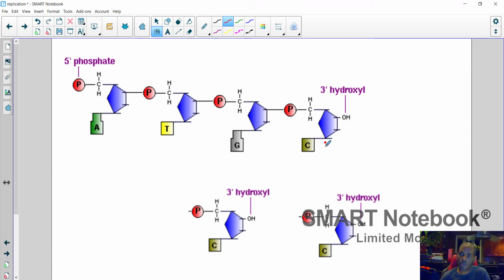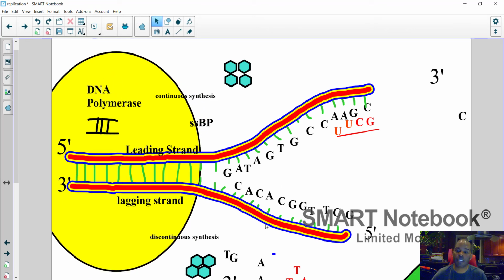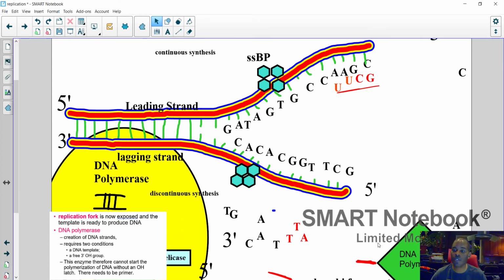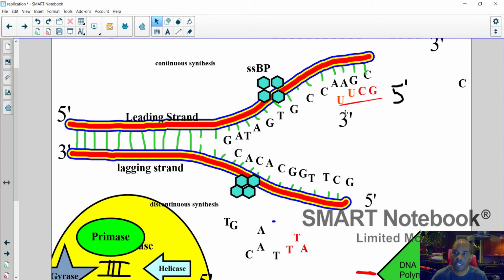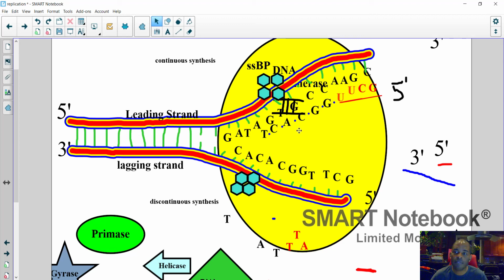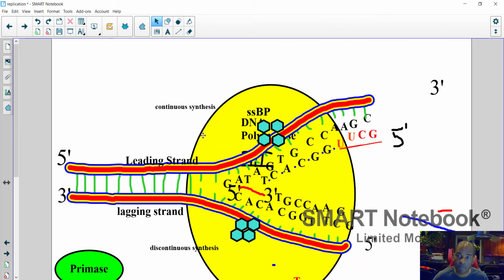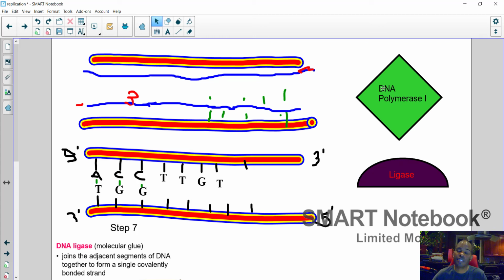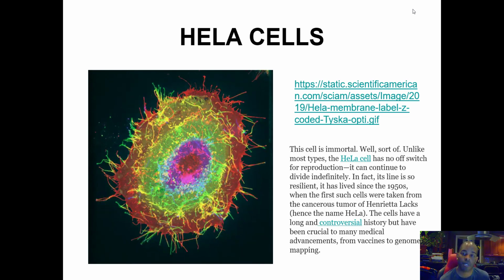Gr 12 Week 2 Video 3 Replication